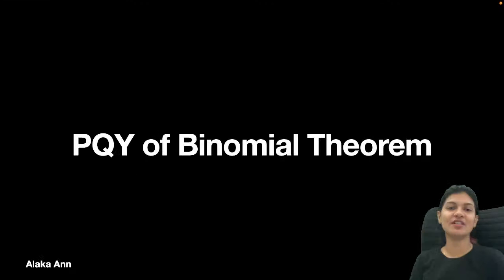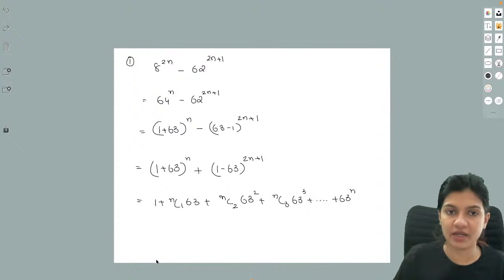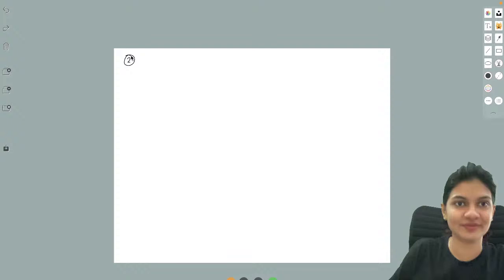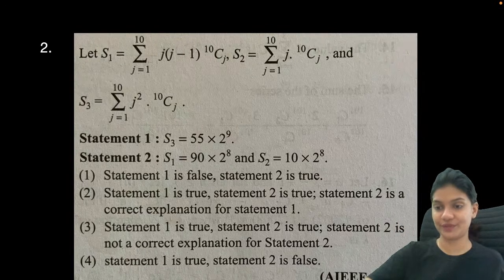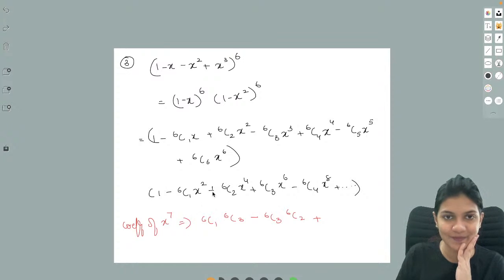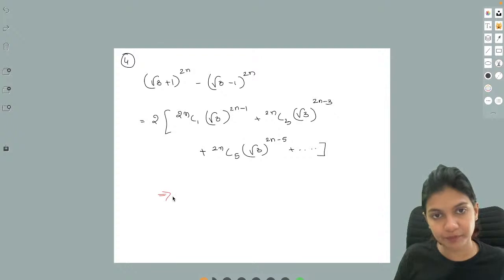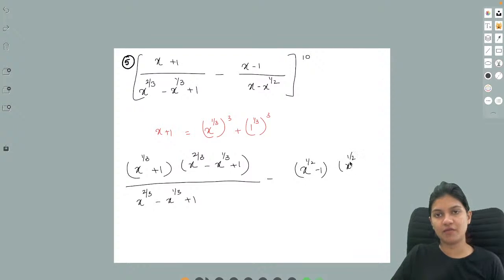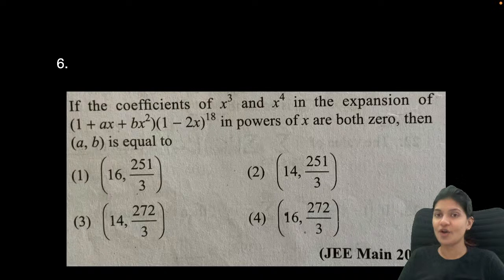Binomial Theorems PYQs | Target JEE 2022 | JEE Prep - English | Alaka Ann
Check out awesome batches by top educators to prepare for your exam

For more interesting FREE content, head over to Unacademy Special Classes

Benefits of Unacademy Plus:
1. Learn from your favorite educators and toppers
2. Dedicated DOUBT sessions
3. One Subscription, Unlimited Access
4. Real-time interaction with Teachers
5. You can ask doubts in live class

PYQ-Pedia | Unacademy | JEE 2022 | JEE 2020 | JEE Mains 2021 | JEE Advanced 2021